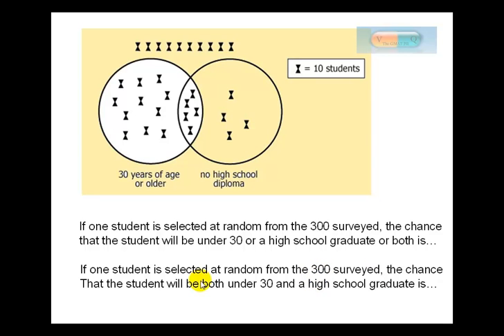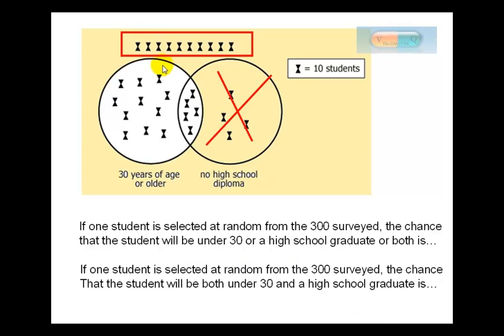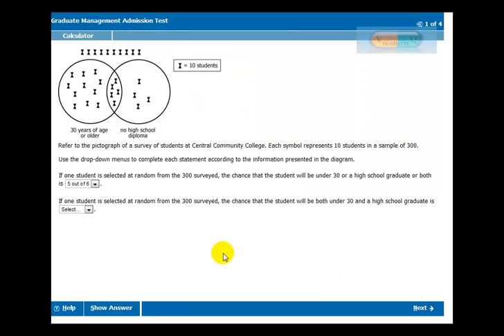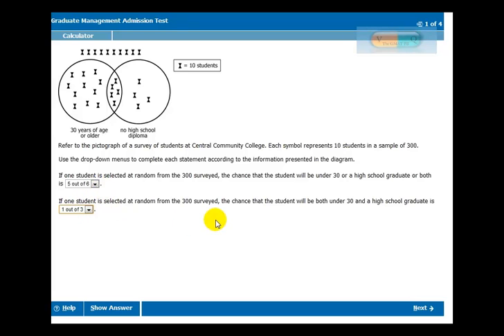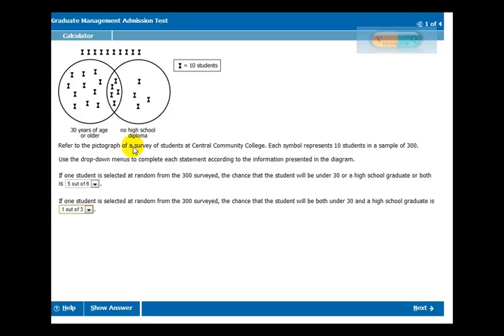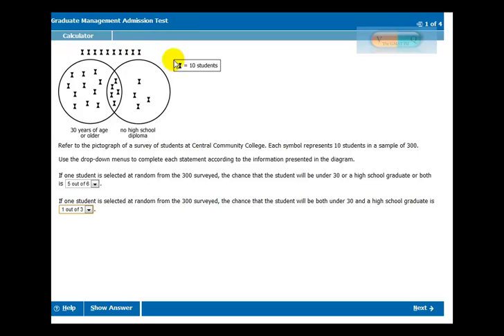GMAT Integrated Reasoning: GMAC Sample Question #4 Part 2 of 2